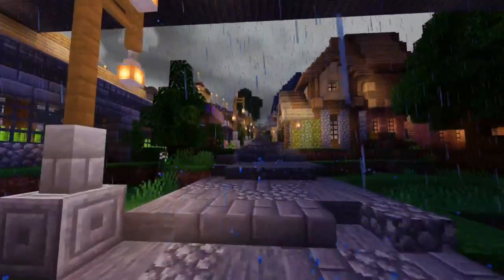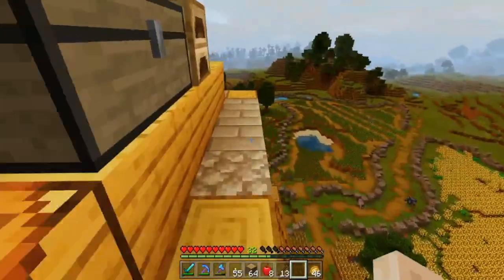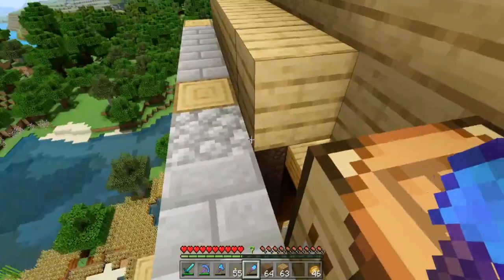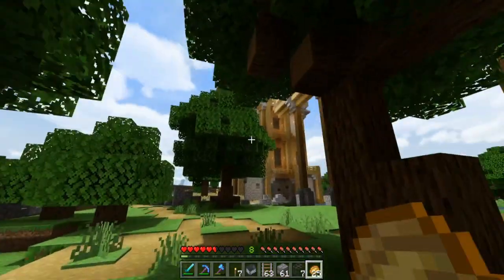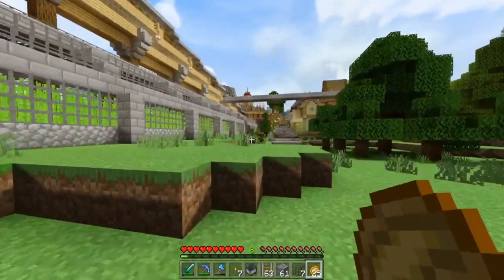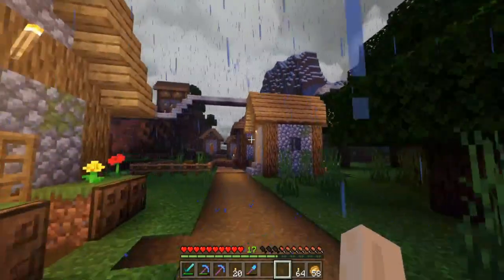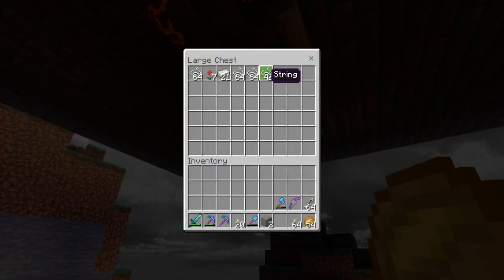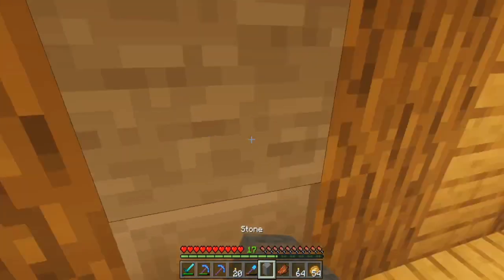A GIANT WINDMILL AND IRON FARM! - Bedrock Survival 53 [Minecraft | Single Player | Let's Play]